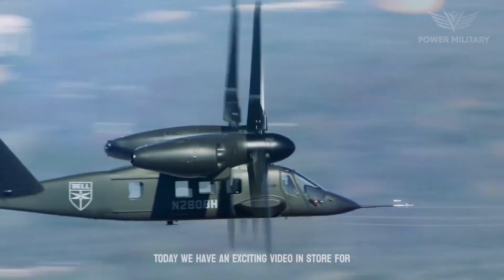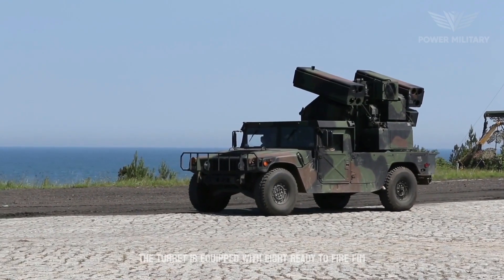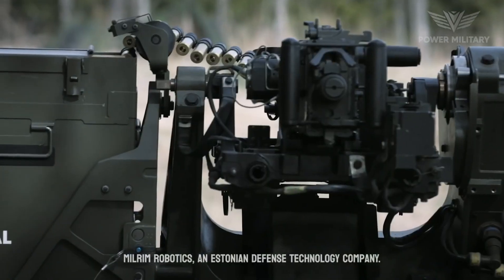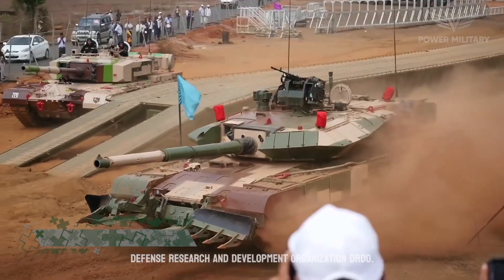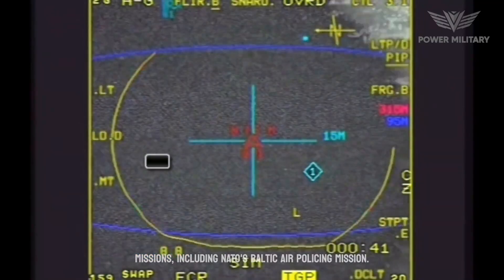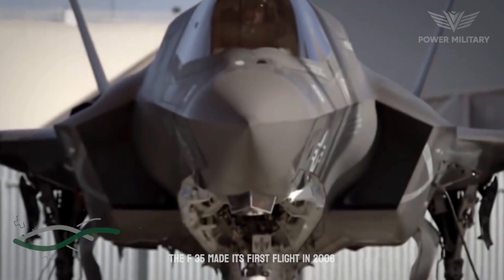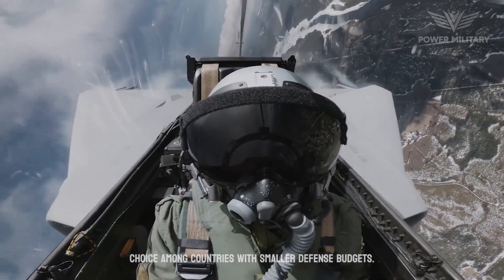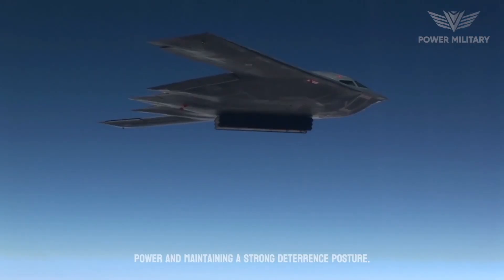35 Most Insane Military Technology And Vehicles In The World ▶ 72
Explore the incredible world of military technology and military vehicles in this jaw-dropping video! Witness the latest advancements in military technology and military vehicles that will leave you in awe. Don't miss this epic showcase of military technology and military vehicles from around the globe! Discover the future of military technology and military vehicles as we dive into the most insane innovations. Join us as we unveil the secrets of military technology and military vehicles like never before!

00:00 military technology
00:20 military vehicles
2:00 AN/TWQ-one Avenger
4:24 Milren Themis UGV
6:40 Mk2 MBT
8:18 F-16
11:20 F-35
12:50 Jas 39 Gripen
14:35 A-29 Super Tucano

This Video researched by: Prof. Alex Altenwerth